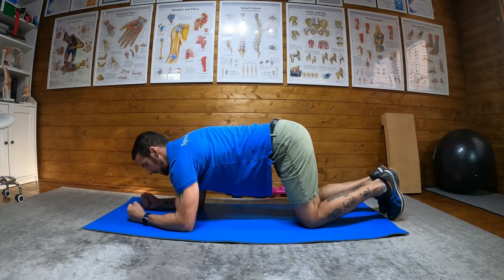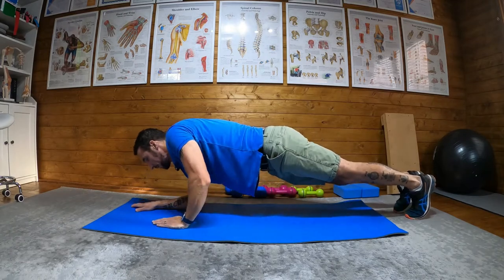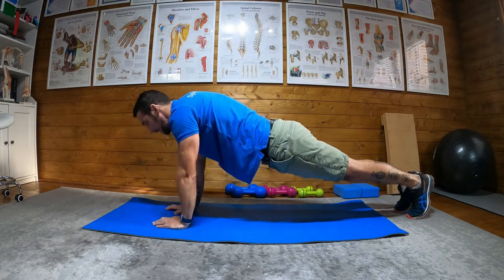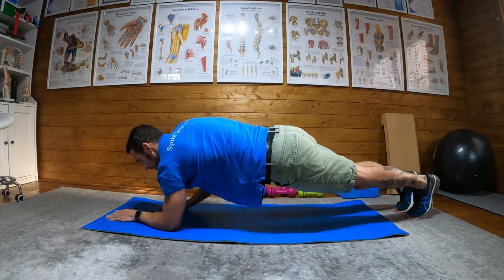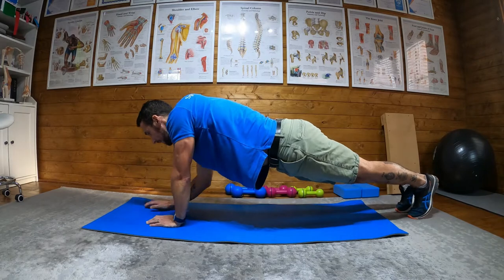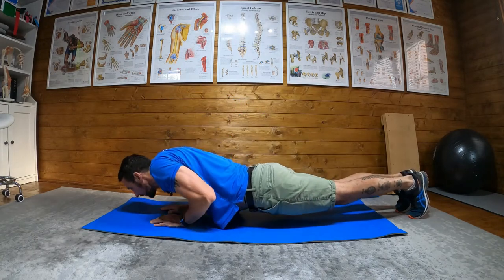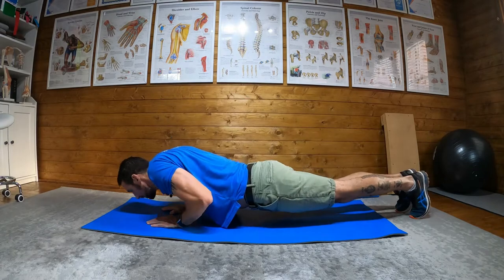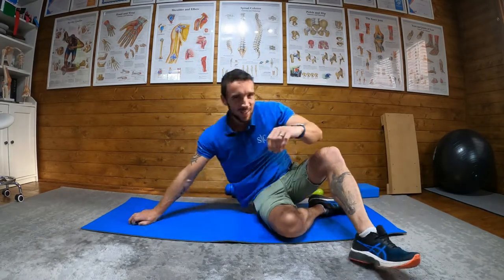Dynamic Push Up Plank Exercise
Dynamic Push Up Plank is a great core and stability exercise.

To perform the dynamic push up plank -
Get into a plank position with your hands flat on the floor.
Engage your core and your glutes.
Walk up on your hands left hand leading.
Perform a push up.
Lower left hand leading down into plank position.
repeat with the right hand leading.